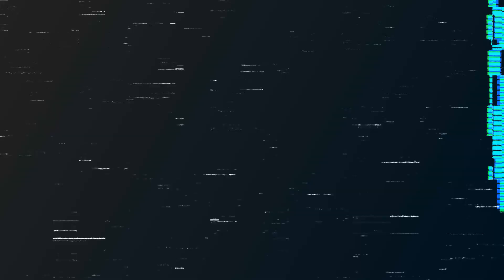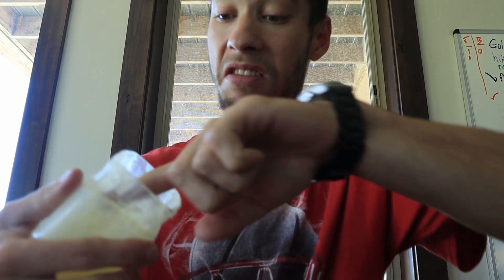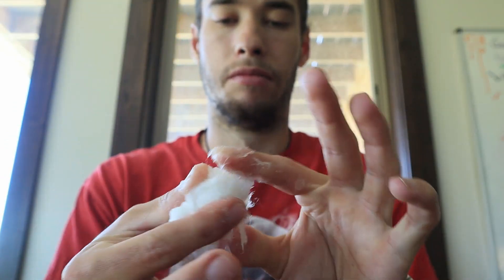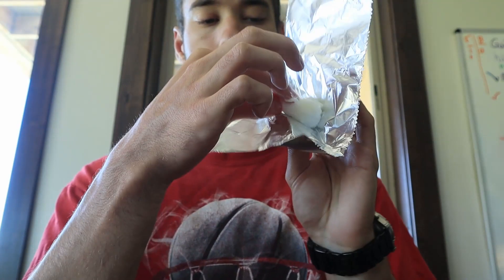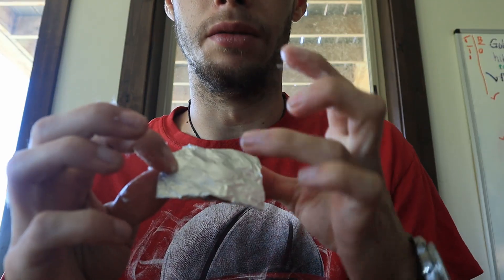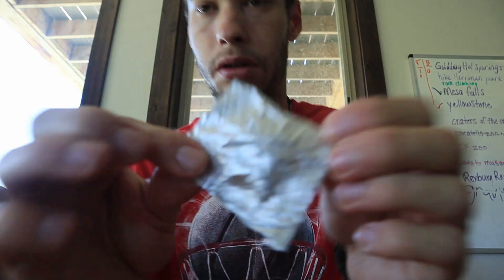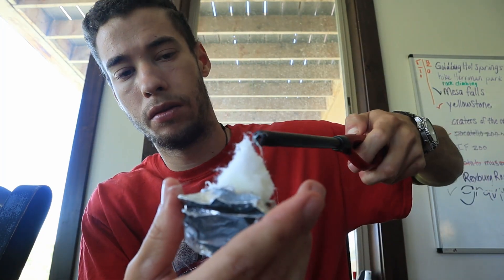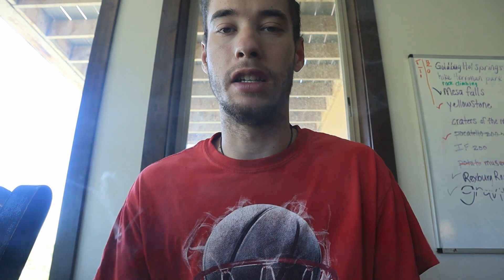Vaseline and cotton ball fire starter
In this video you'll learn how to make a cotton ball fire starter.